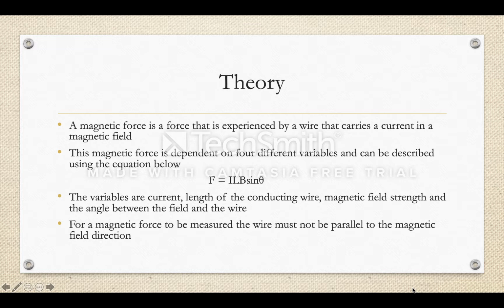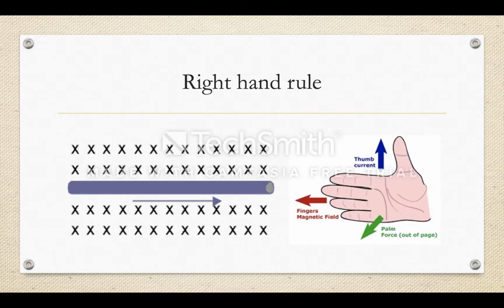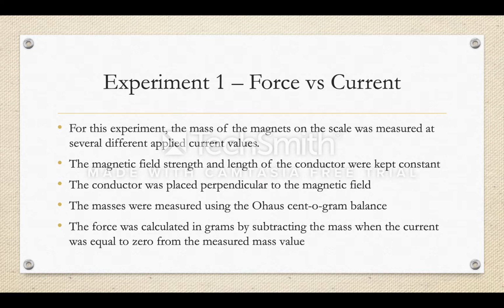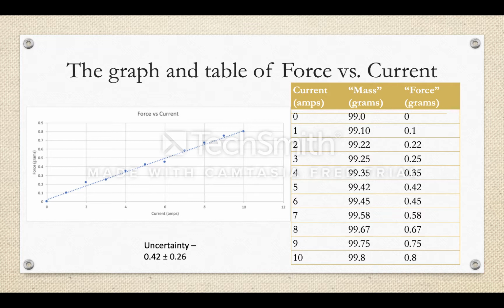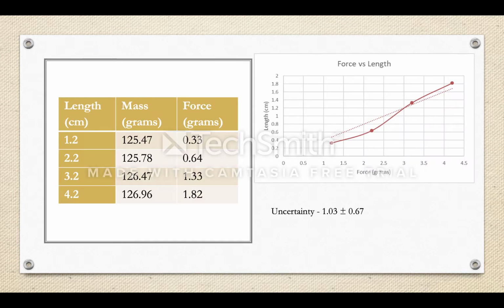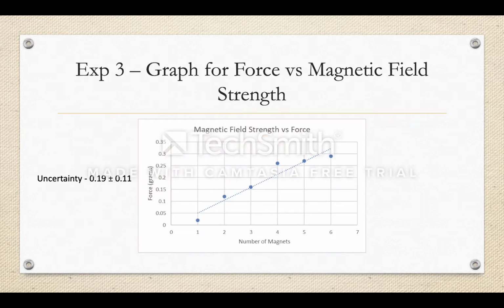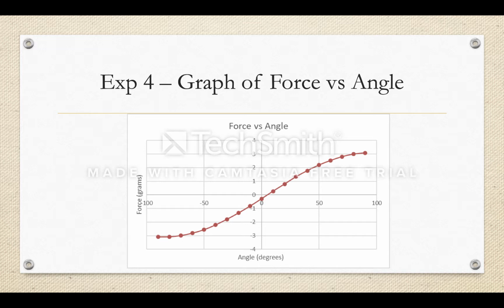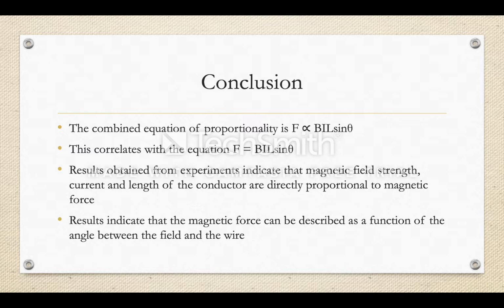Magnetic Force on a Wire